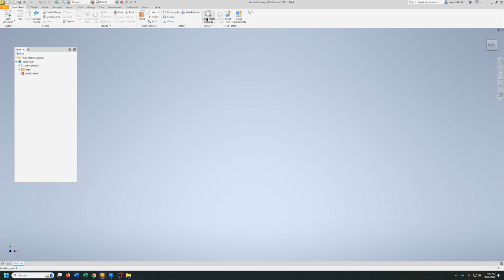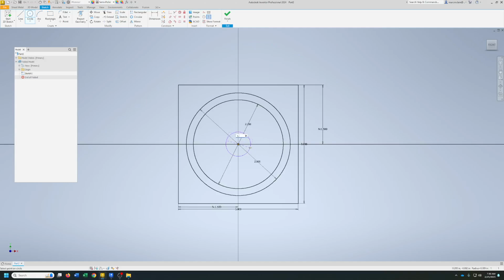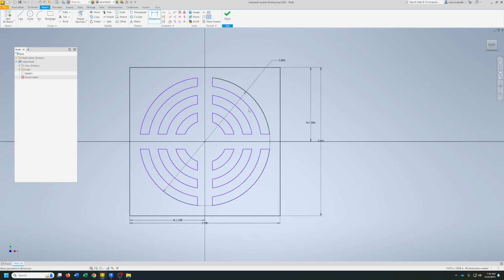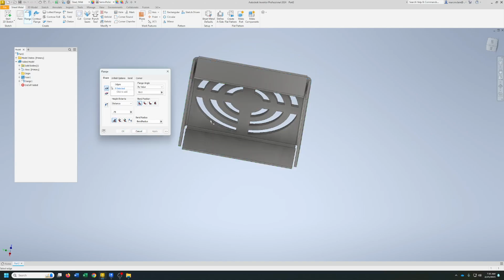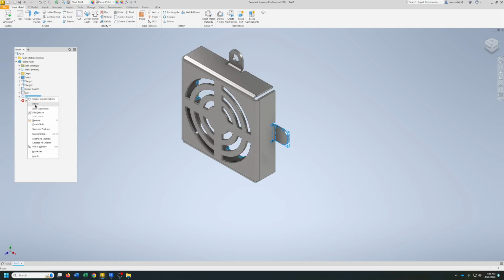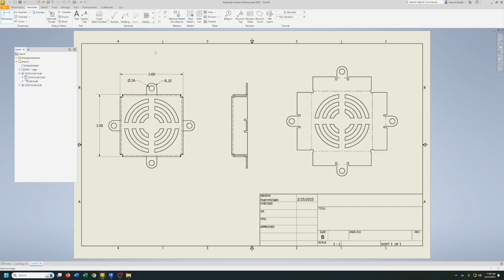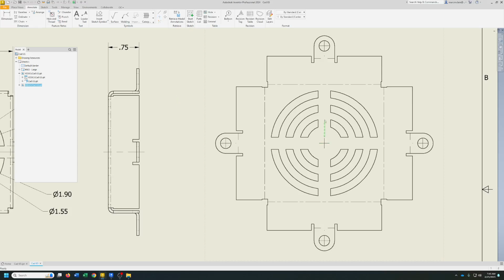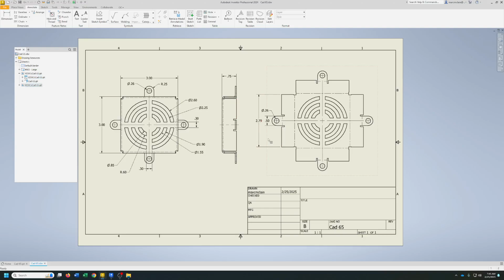Survey Cad 70